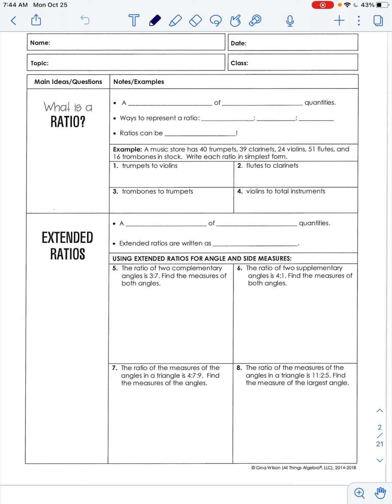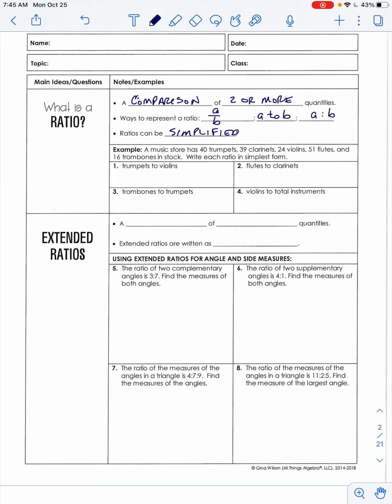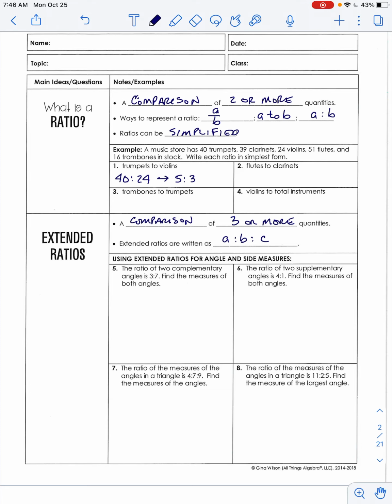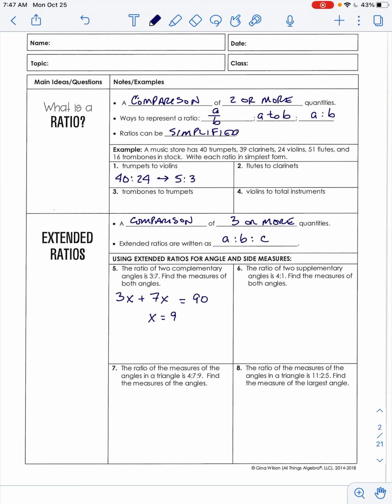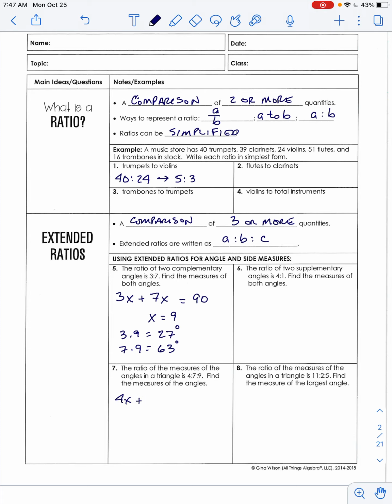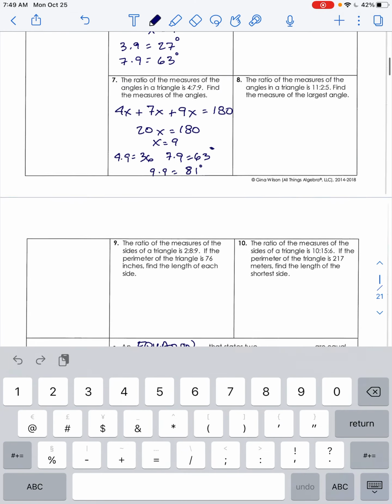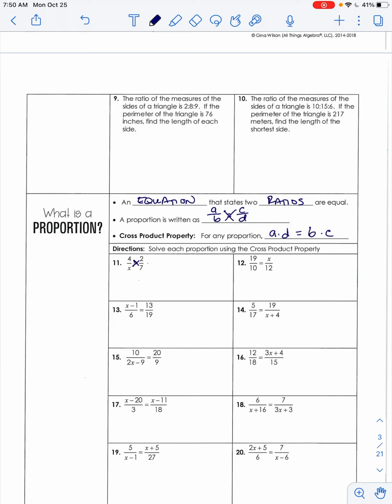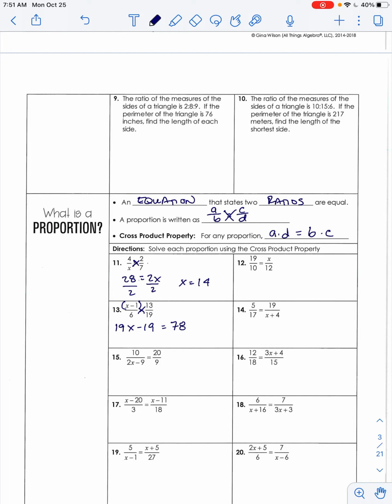October 25, 2021